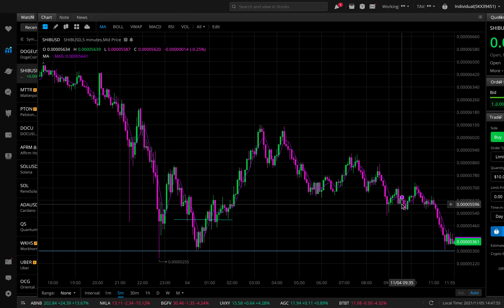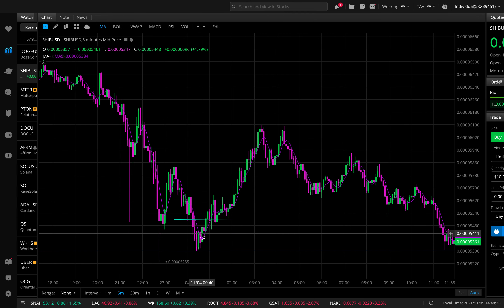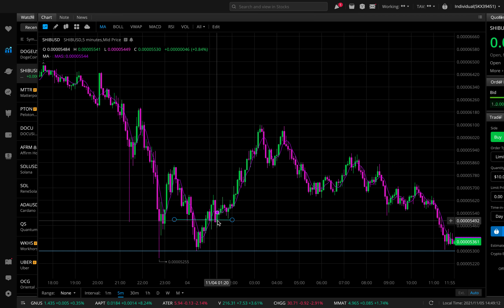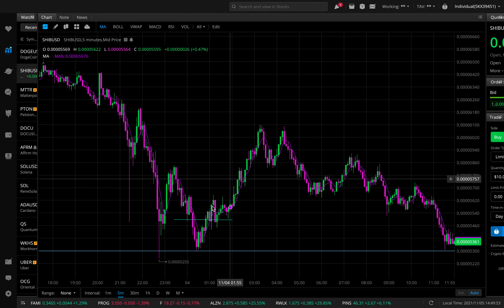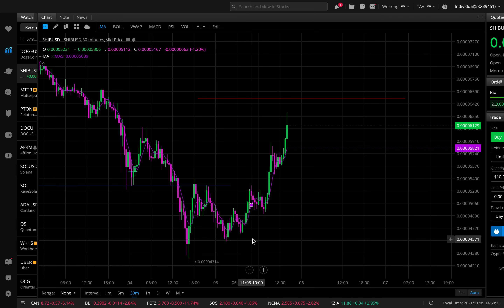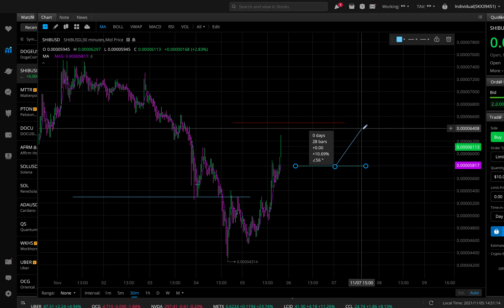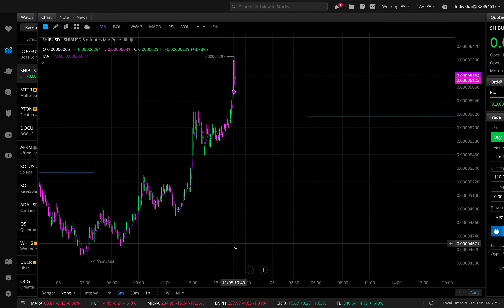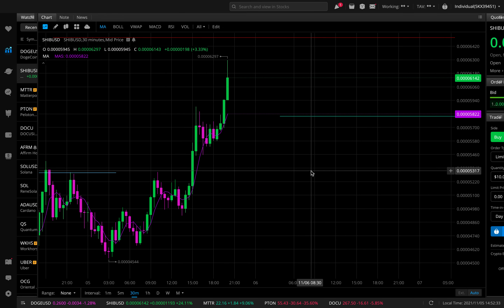🔥 HOW I MADE $1,000 TRADING SHIBA INU COIN!!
🔥 HOW I MADE $1,000 TRADING SHIBA INU COIN!! ✅Get your 4 FREE Stocks with Webull: (deposit $100)✅

shiba inu coin, shiba inu, shiba inu coin analysis, shiba inu coin chart, shiba inu coin news today, crypto